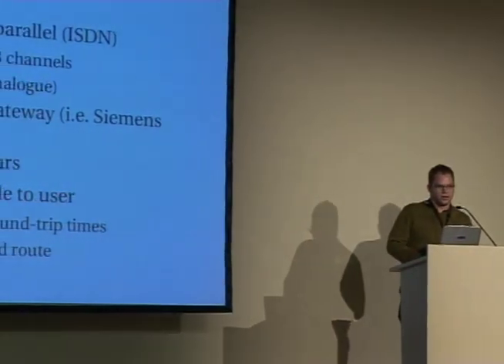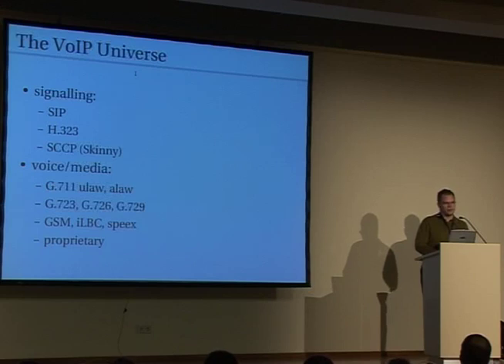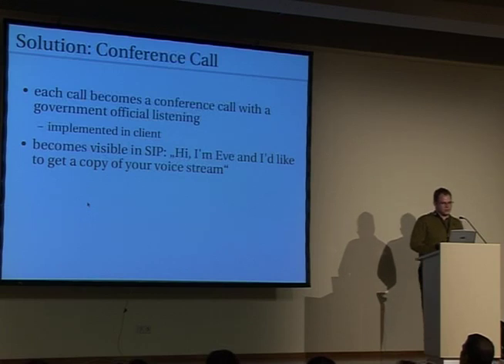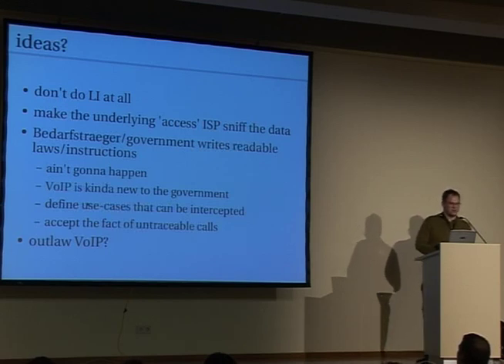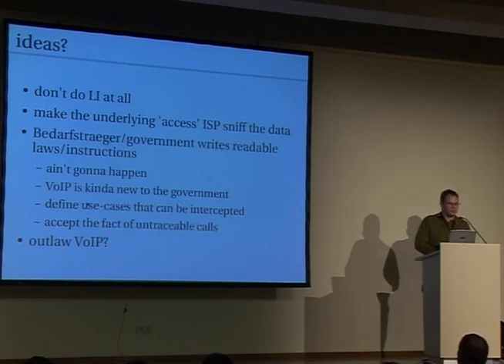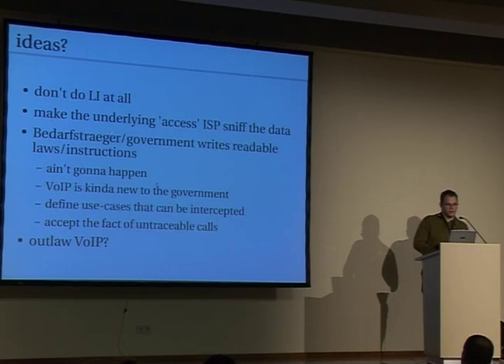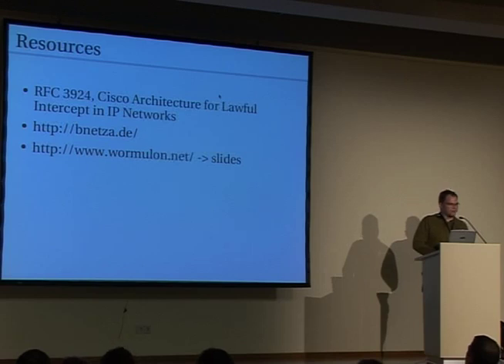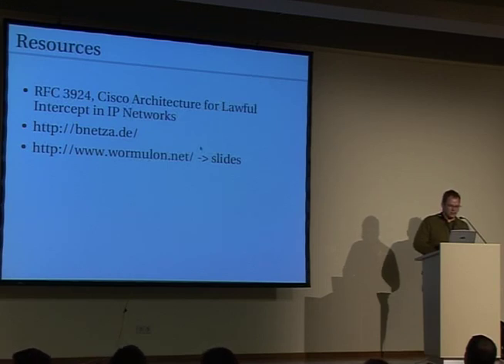22C3 - Lawfull interception of VOIP Network